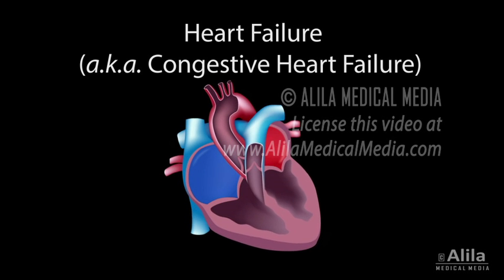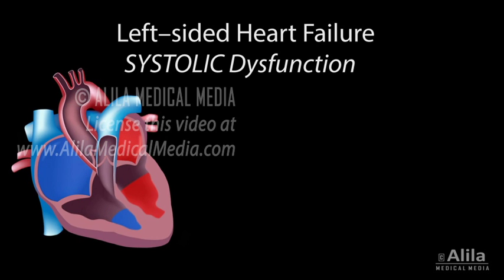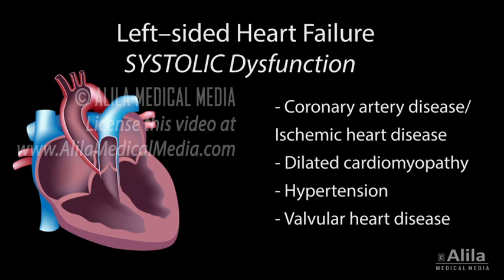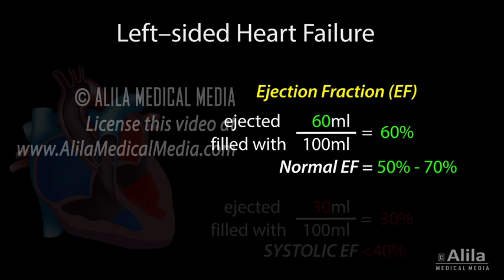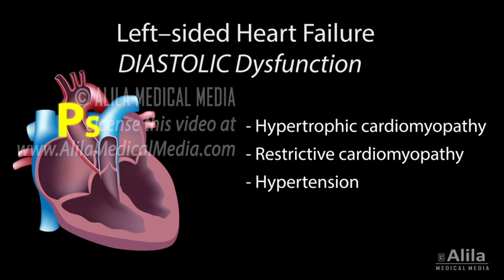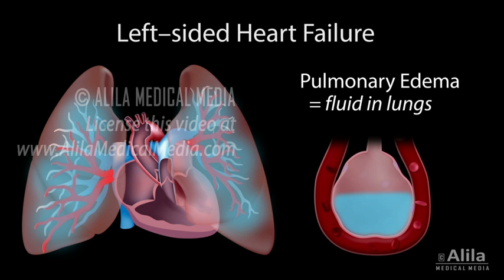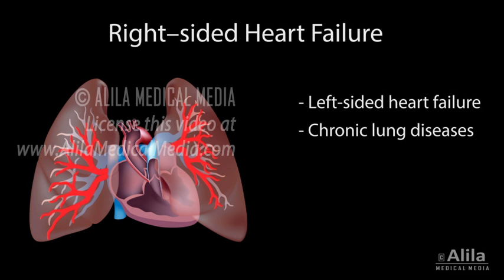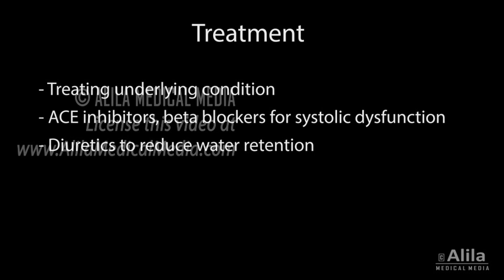Congestive Heart Failure: Left-sided vs Right-sided, Systolic vs Diastolic, Animation.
Heart failures: pathophysiology, causes.

Heart failures can be due to an inability to PUMP effectively during systole - SYSTOLIC heart failure, or inability to FILL properly during diastole - DIASTOLIC heart failure.
Heart failure can be right-sided or left-sided .
In systolic heart failure, ventricular contraction is compromised. This may be caused by any condition that weakens the heart muscle:
- Coronary artery disease/Ischemic HD:
- Dilated cardiomyopathy
- Hypertension:
- Valvular heart disease: Damage to the valves, such as stenosis
The effectiveness of ventricular contraction is measured by the EJECTION fraction. The normal range of the ejection fraction is between 50 and 70%. In systolic heart failure, it drops below 40%.
In DIASTOLIC heart failure, the ventricle is filled with LESS blood. This may be because it is smaller than usual, or it has lost the ability to relax. The ejection fraction may be normal, but the blood output is reduced. The ejection fraction is therefore commonly used to differentiate between SYSTOLIC and DIASTOLIC dysfunction.
Examples of conditions that can lead to diastolic heart failure include:
- Hypertrophic cardiomyopathy
- Restrictive cardiomyopathy:
- Hypertension
Regardless of being systolic or diastolic in nature, left-sided heart failures share a common outcome: LESS blood pumped out from the heart. As a result, blood flows back to the lungs, where it came from, causing CONGESTION and INCREASED pulmonary pressure. As this happens, fluid leaks from the blood vessels into the lung tissue, resulting in PULMONARY EDEMA, a hallmark of left-sided heart failure. Accumulation of fluid in the alveoli IMPEDES the gas exchange process, resulting in respiratory symptoms such as shortness of breath, which worsens when lying down, and chest crackles.
RIGHT-sided heart failure is most commonly caused by LEFT-sided heart failure. This is because the INCREASED pulmonary pressure caused by left-sided heart failure makes it harder for the right ventricle to pump INTO the pulmonary artery. This results in SYSTOLIC dysfunction. In compensation, the right ventricle grows thicker to pump harder, which reduces the space available for filling, eventually leading to DIASTOLIC dysfunction. Other common causes of right-sided heart failure include chronic lung diseases which also raise pulmonary blood pressure.
As the right ventricle pumps out less blood, the blood, again, backs up to where it came from, and in this case, the SYSTEMIC circulation. This results in abnormal fluid accumulation in various organs, most notable in the feet when standing, sacral area when lying down, abdominal cavity and liver.  The fluid status can be assessed by examining the distension level of the jugular vein.
Heart failure is usually managed by treating the underlying condition, together with a combination of drugs. ACE inhibitors, beta blockers are used to reduce blood pressure in patients with systolic dysfunction. Diuretics are used to reduce water retention.